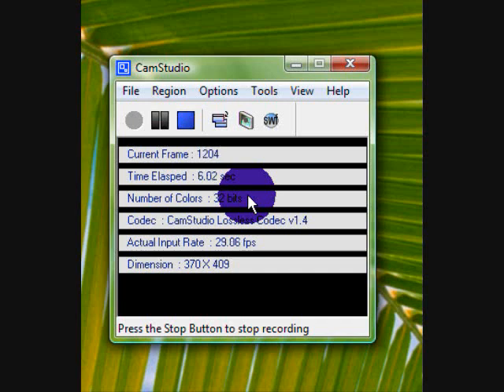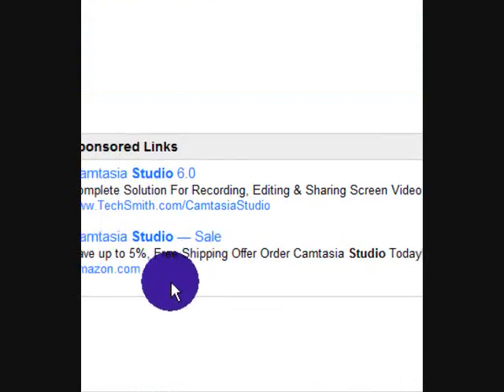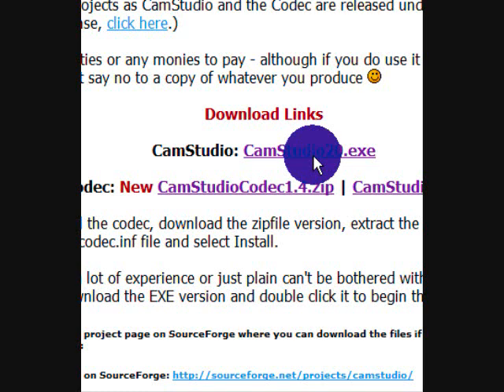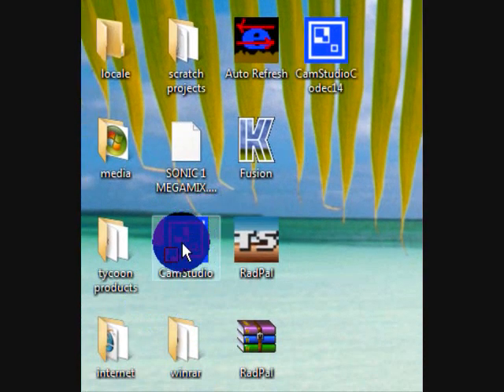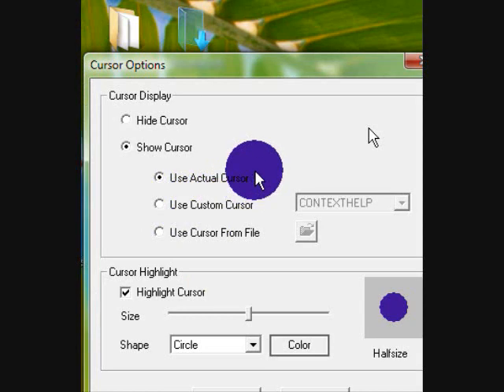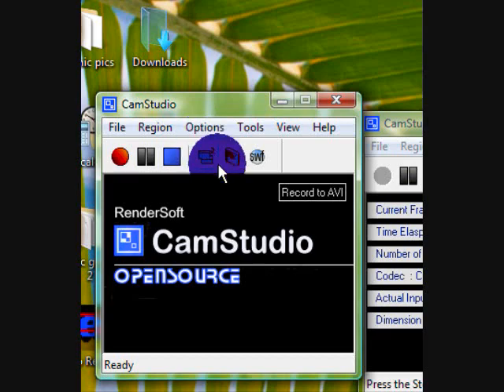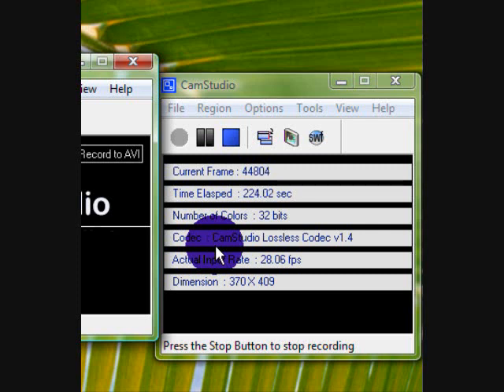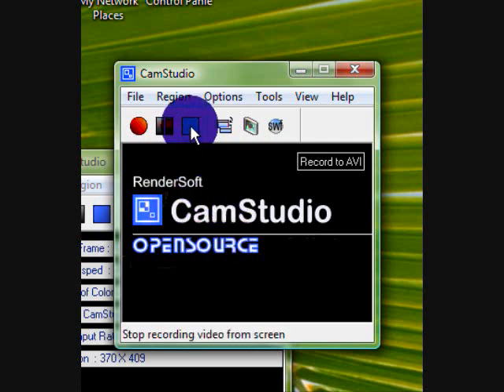How to Download and Install Cam Studio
This was a how to vid. anyway in this vid i will show u how to download cam studio. For my opinion cam studio is the best.

If you want to download cam studio or the other download links here is the site.